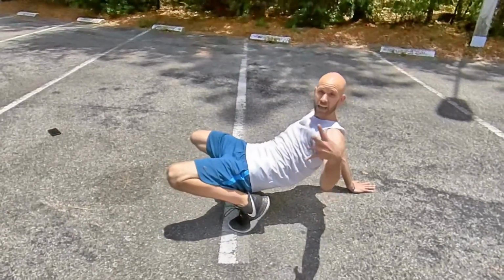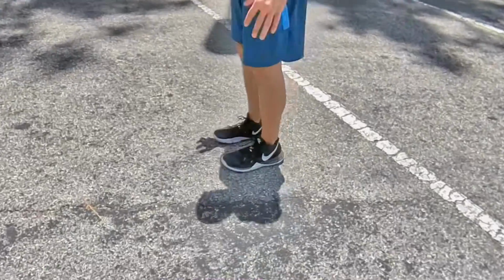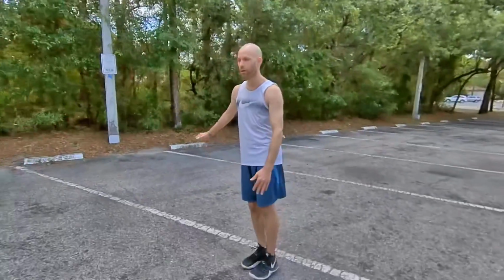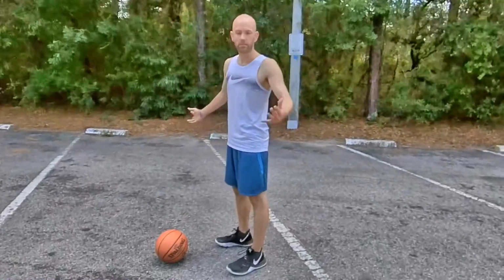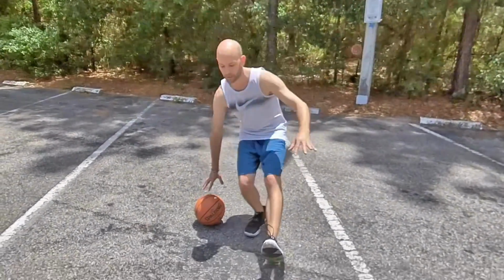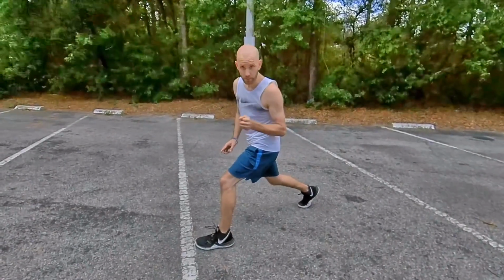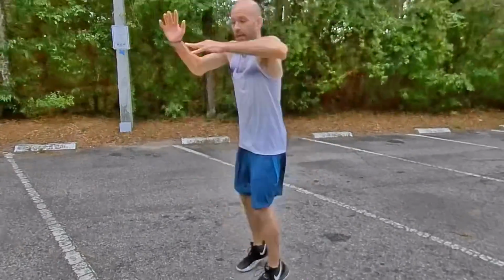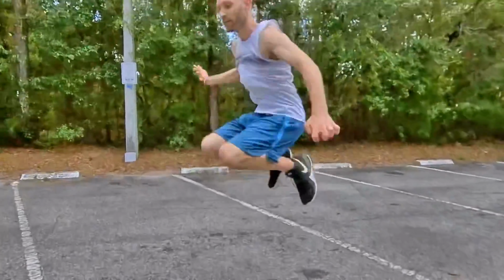🚀 ADD INCHES TO YOUR VERTICAL JUMP With This Workout! Jump Higher To Dunk!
Learn how to jump higher and increase vertical jump with this simple jumping workout.

If you want to dunk a basketball you'll need those extra inches to not only grab the rim, but get the basketball over it.

This vertical jump training will help you do that!